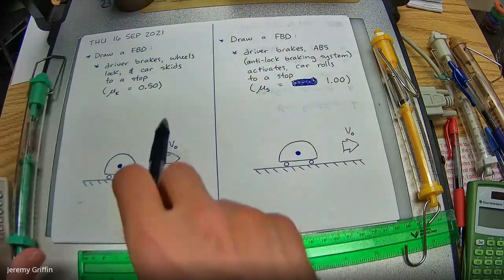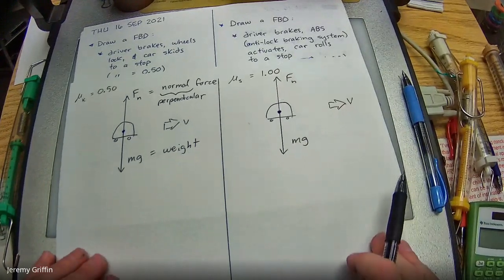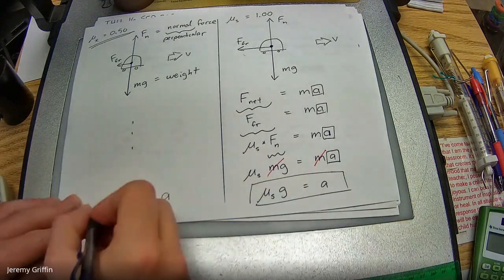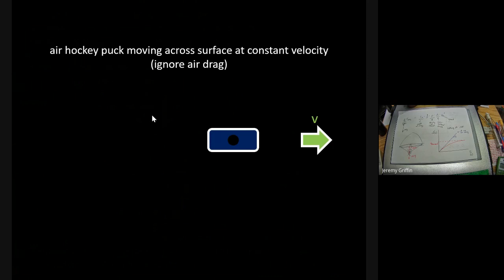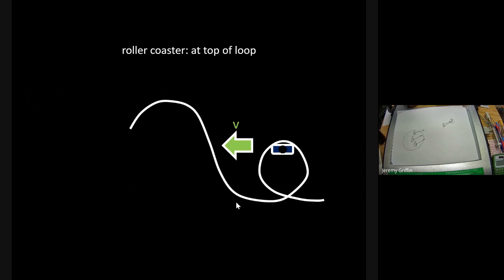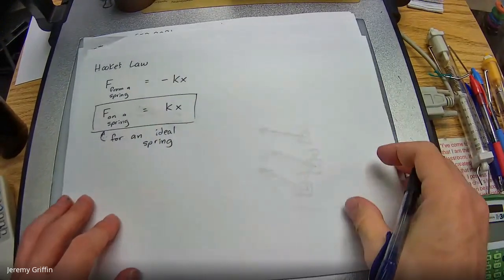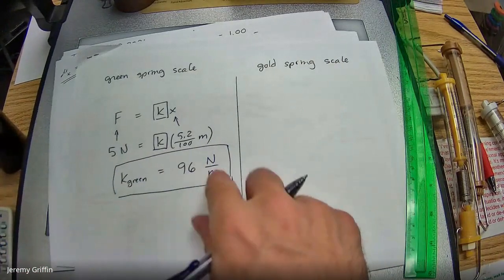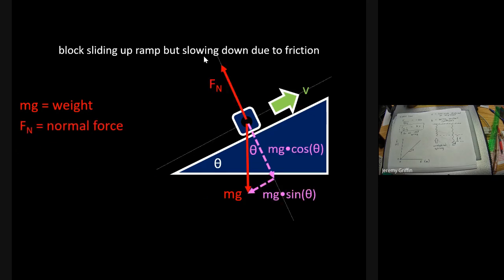2021 0916 Physics Honors Day 27